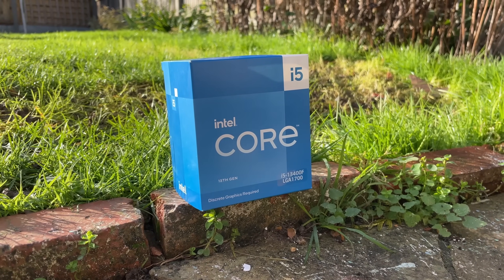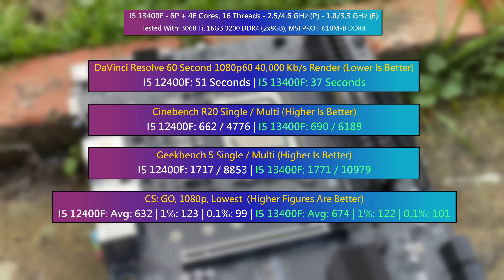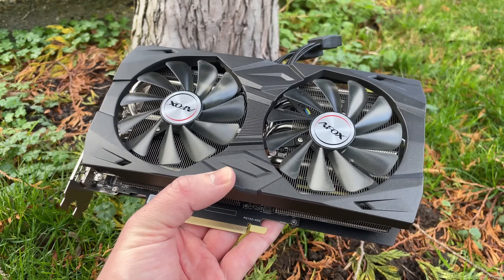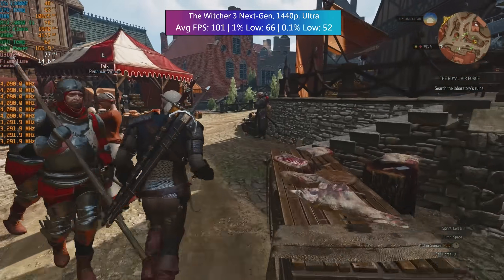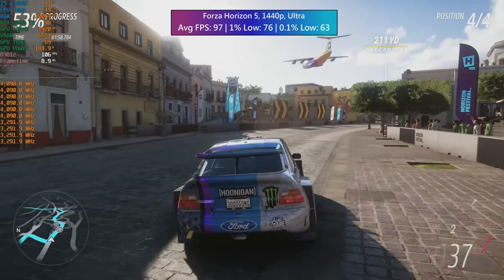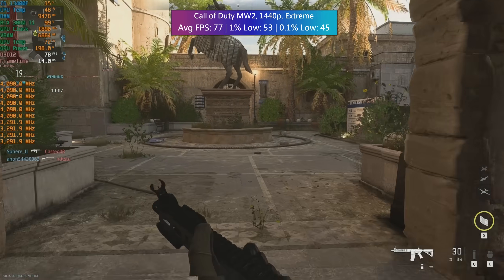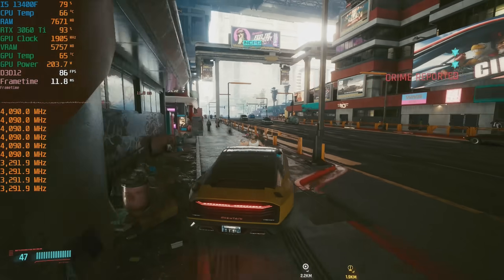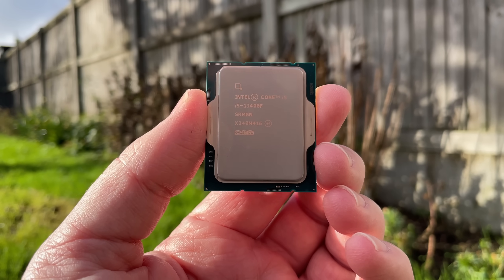The New Intel Core I5 13400F - A "Budget" PC Gamer's Perspective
The 13th gen Intel Core i5 13400F is one of the latest CPUs available and it's fantastic, but is it worth it if you are building a more mainstream gaming PC, or is it worth sticking with the 12400F instead? Let's take a look. This is my 13400F review.

0:00 Intro, Specs and Test Setup
0:53 CPU Benchmarks (Vs 12th Gen I5 12400F)
1:56 Gaming Performance (1080p & 1440p)
2:38 Battlefield 1
3:17 The Witcher 3 Next-Gen
3:54 Marvel's Spider-Man Remastered
4:30 Forza Horizon 5
5:08 Cyberpunk 2077
5:53 Call of Duty Modern Warfare 2
6:29 CPU Intensive Games- I5 13400F Vs I5 12400F
7:49 The Included Stock Cooler
8:10 Final Thoughts